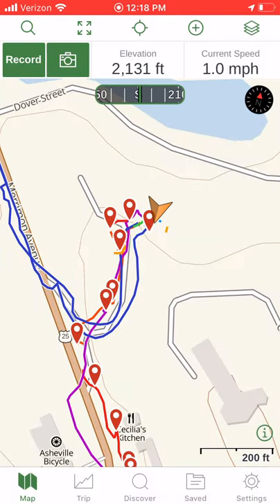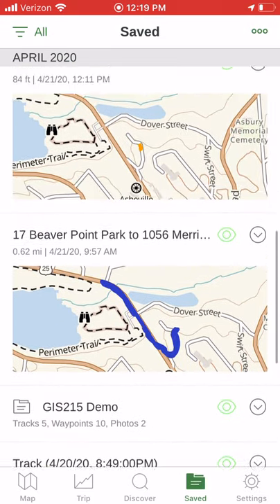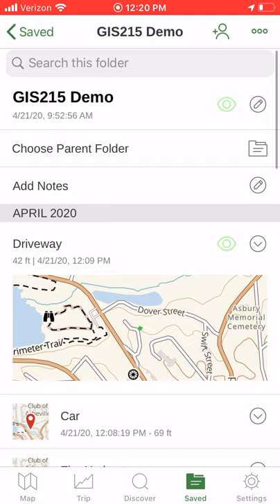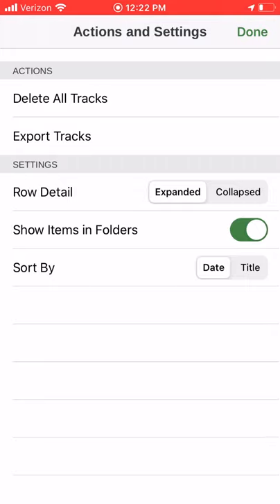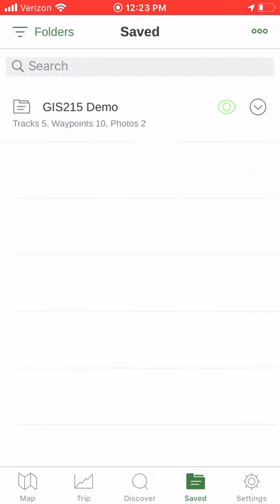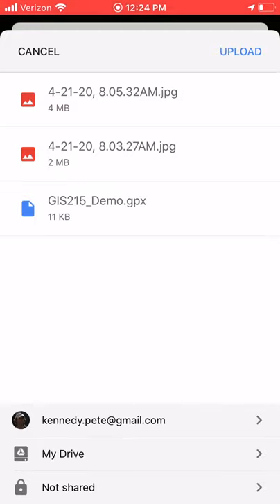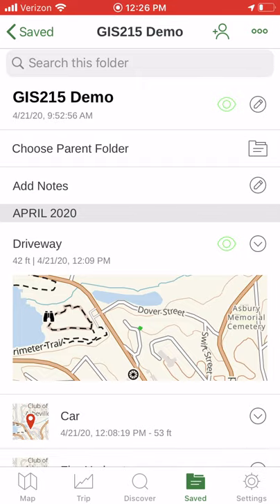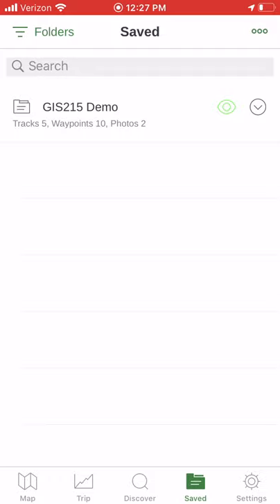Gaia GPS - Export GPS Data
Export GPS data (tracks and waypoints) to GPX and KML.